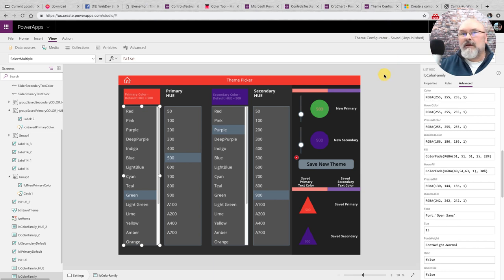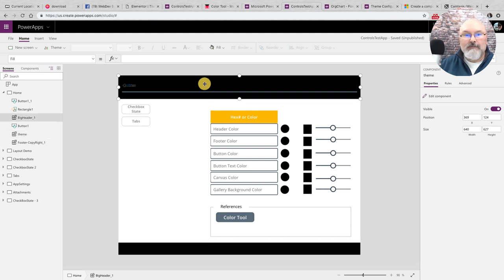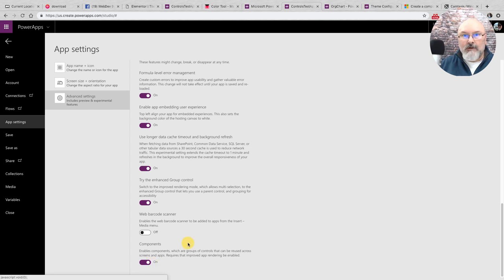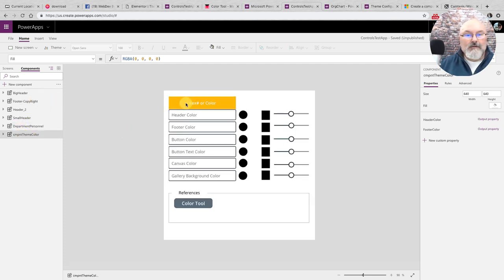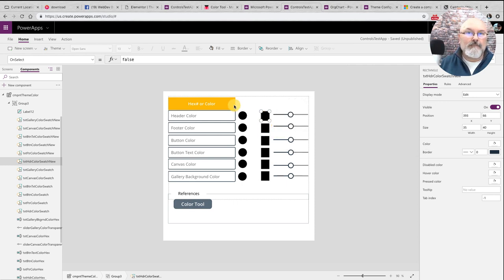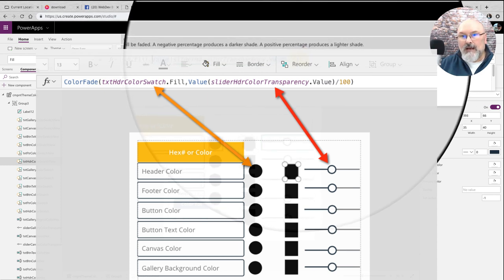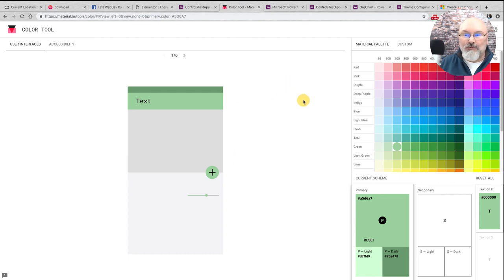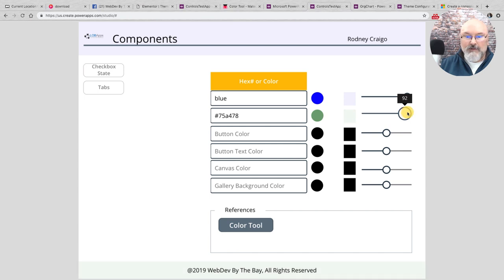WebDev By The Bay - Part 1: PowerApps Theme Component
Part 1: PowerApps Theme Component: Short demo of how to create a Theme Configurator tool to include in your PowerApps
PowerApps Community Blog.